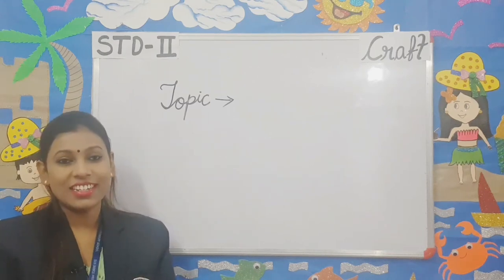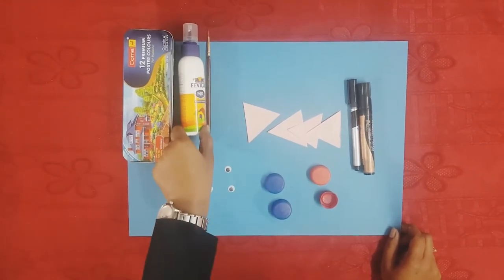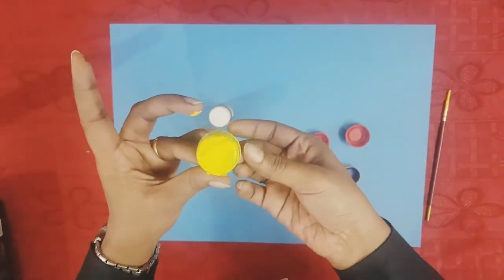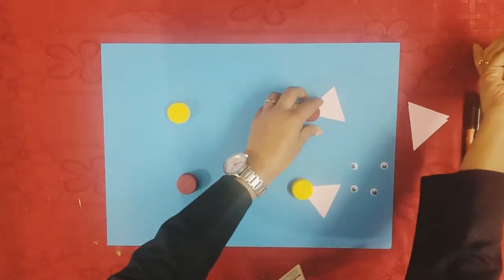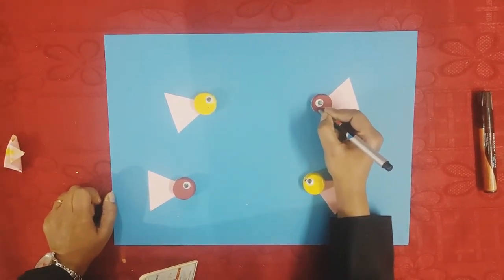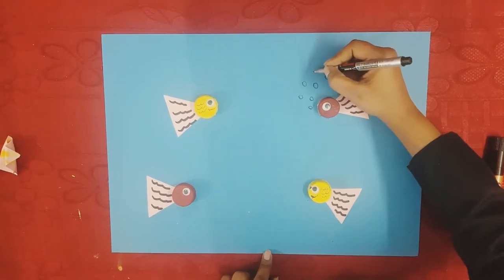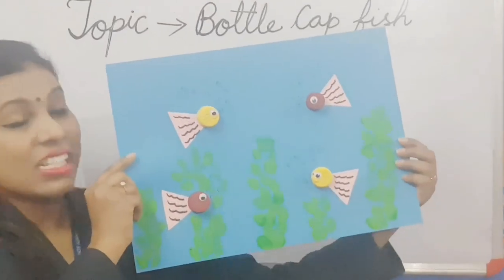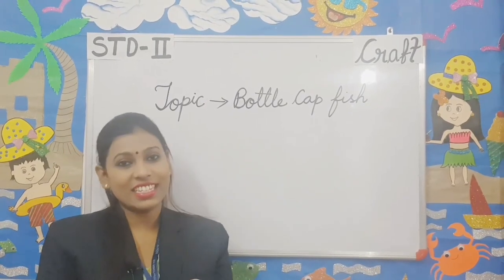std 2 Craft bottle cap fish